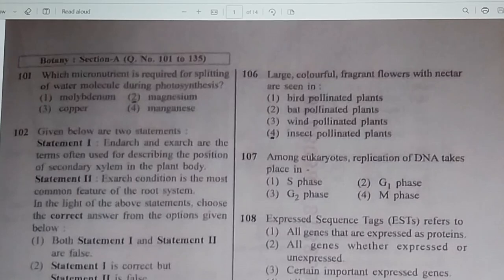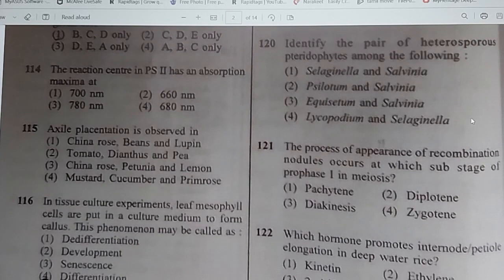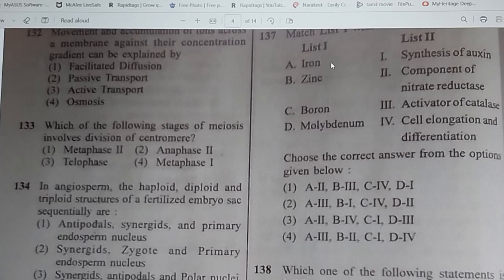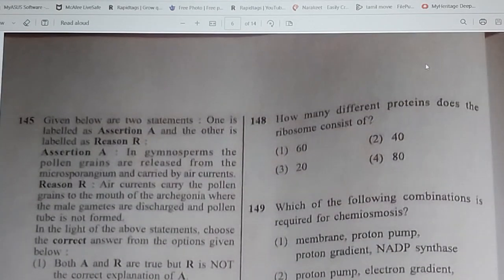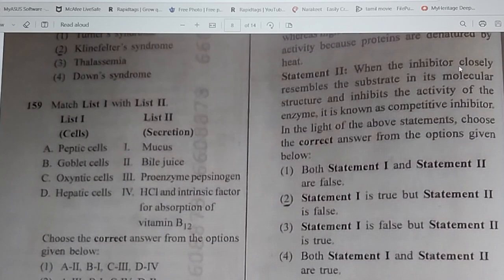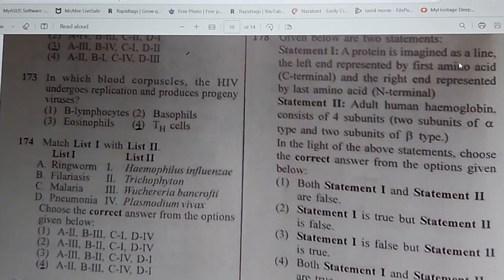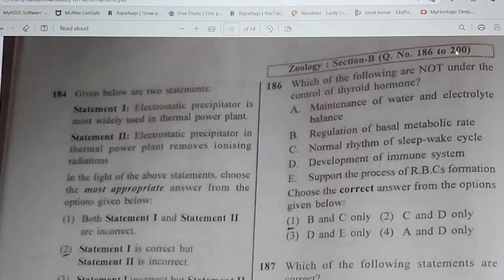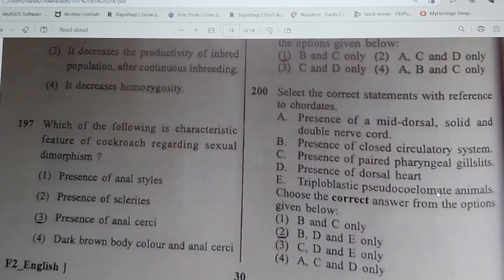Neet Biology Question Paper 2023 - F2